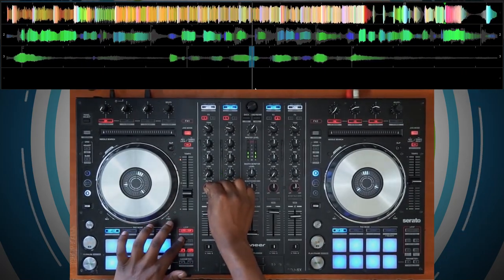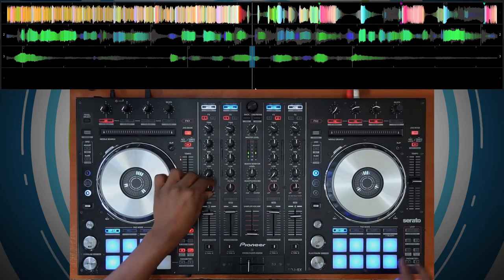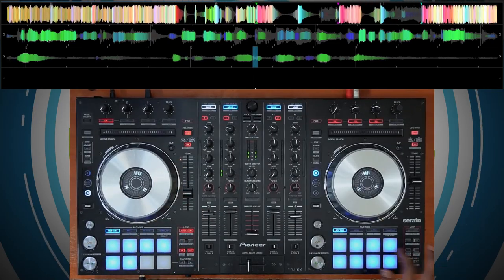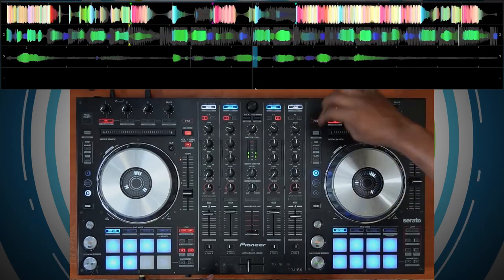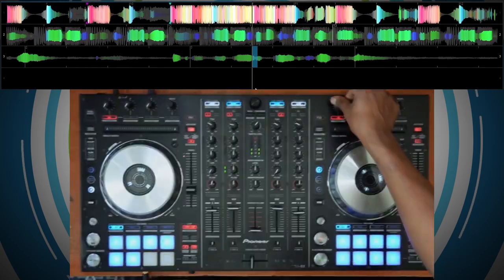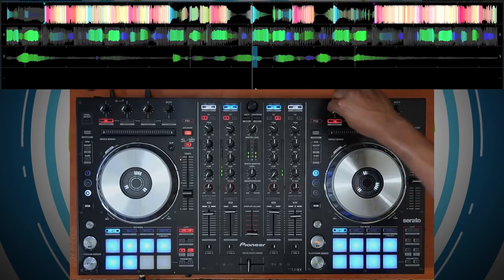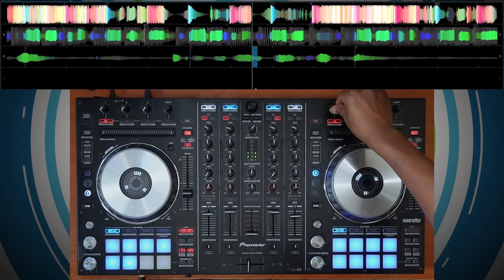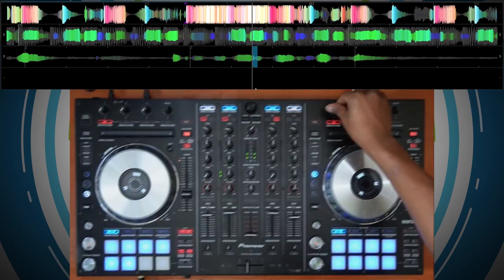Mix Reels #8 - Never Gonna Wait X Simmer X Just Can't Get Enough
Blending Three Tracks in the same key.

Tracklist
1. Never Gonna Wait By KDrew & Indiginis
2. Mahalia - Simmer (feat. Burna Boy)
3. Black Eyed Peas - Just Can't Get Enough